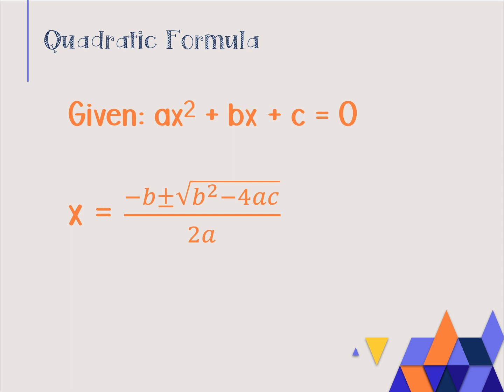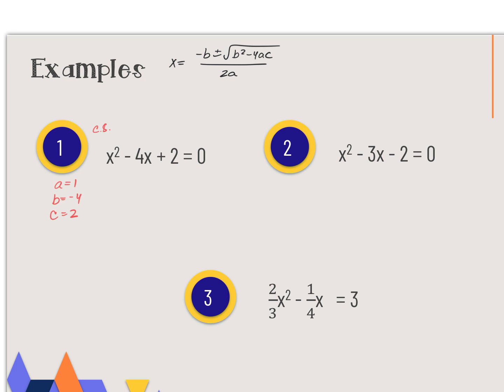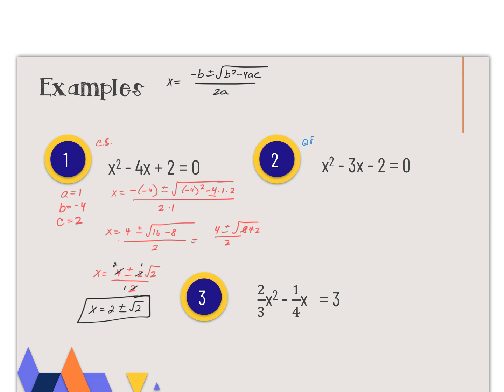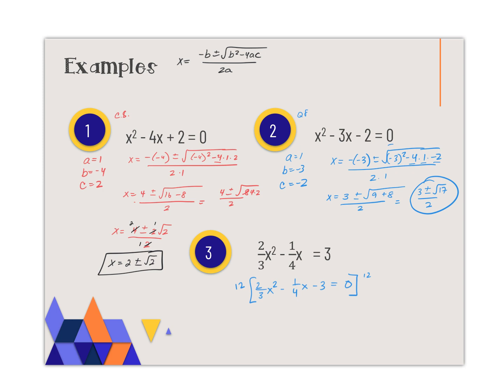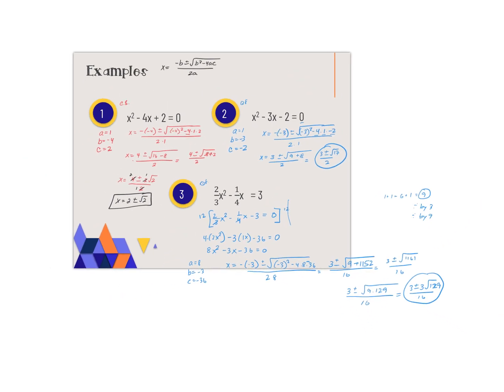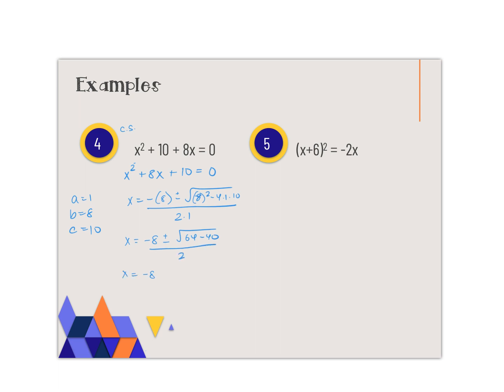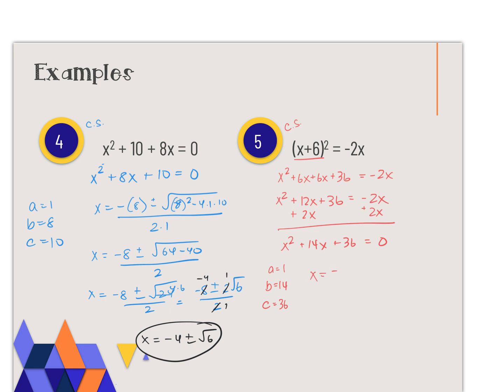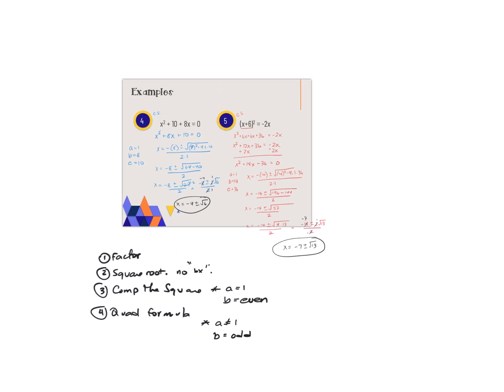1.4c_Solving using the Quadratic Formula